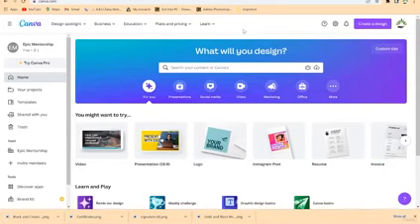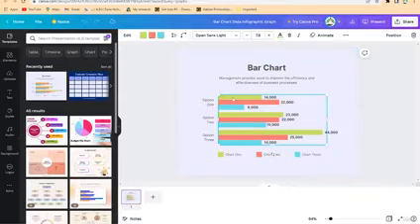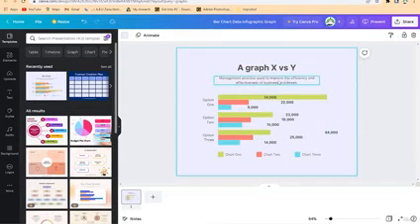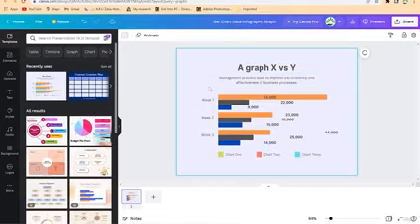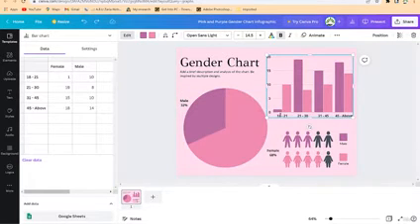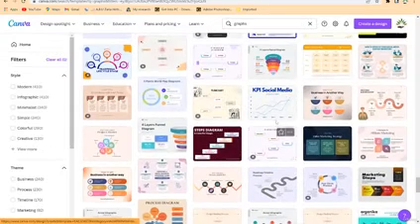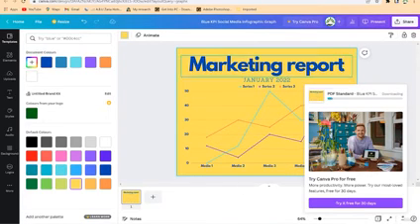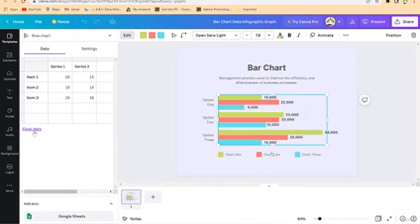How to Design Graphs and Charts in Canva | Canva Tutorial for Beginners to Superb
👍 If you find this tutorial helpful, don't forget to hit the like button, subscribe for more Canva design guides, and ring the bell to stay updated on our latest tips and tricks for graph design success. Let's make your data speak volumes with Canva! 🚀📈